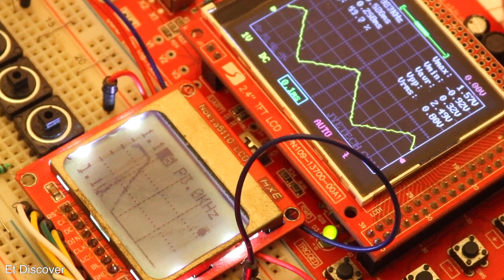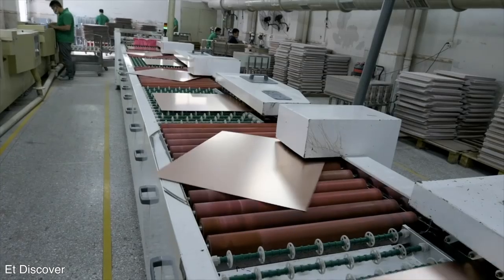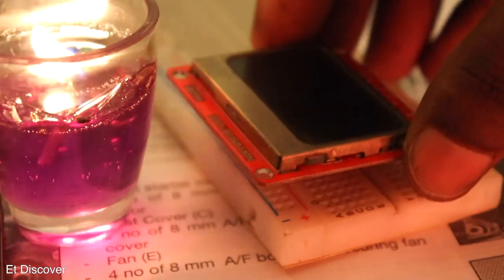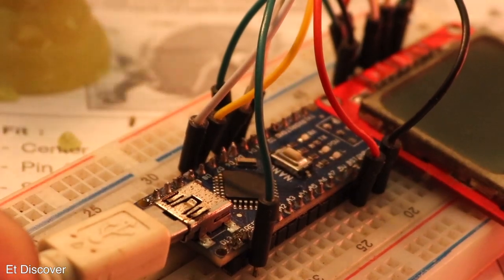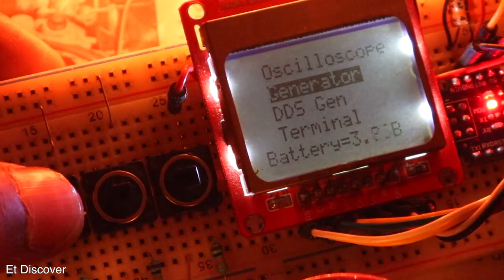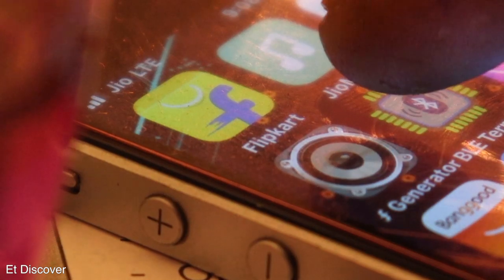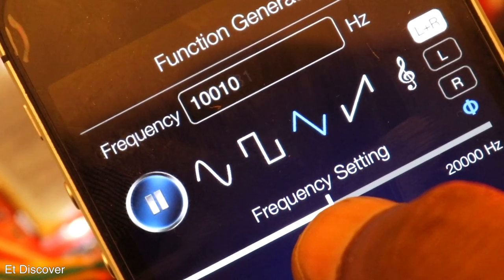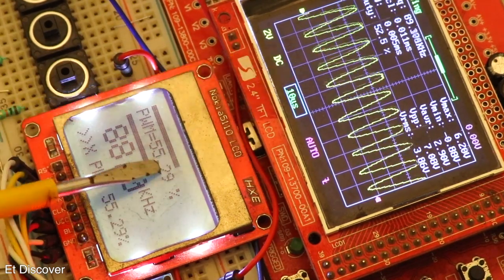How to make an Arduino Oscilloscope With Nokia 5110 LCD. & Compare Between DIY and BUY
due to the request of many people, I tried to start making videos in Hindi,

# 1= Arduino Nano V3.0

#2= ATMEGA328P-PU DIP

#3= Jumper Wire Kit

#4= 16mhz crystal oscillator

#6= Nokia 5110 LCD

#7= Dso138 2.4" Tft Digital Oscilloscope,

## you can visit this website for Diagram & code...###

xxxxxxxxxxxxxxxxxxxxxxxxxxxxxxxxxxxxxx